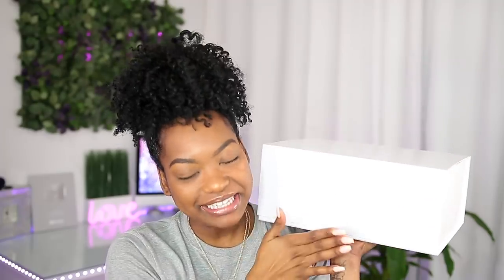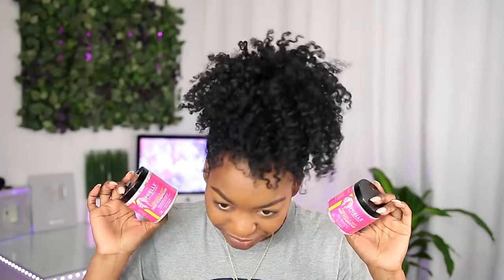Natural Hair Product Empties Feb '19 + Spray on Color Demo